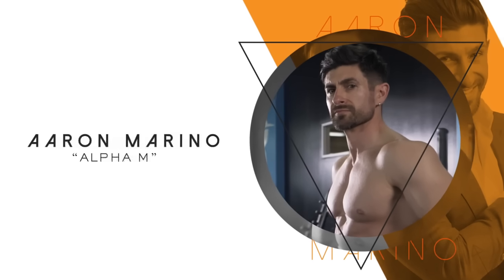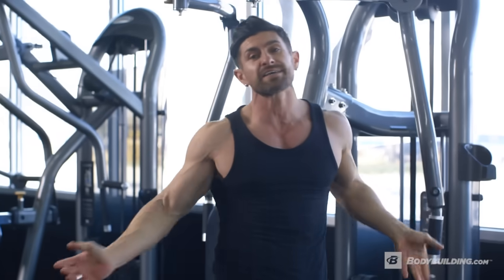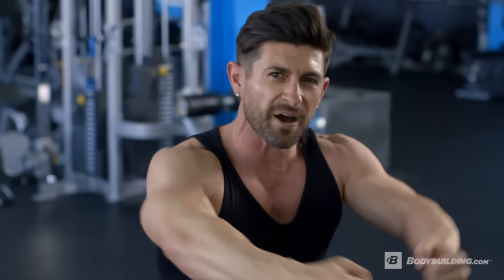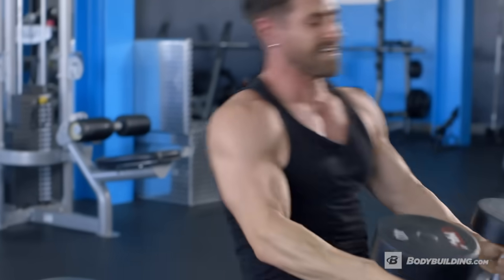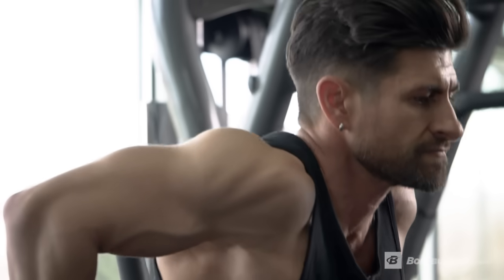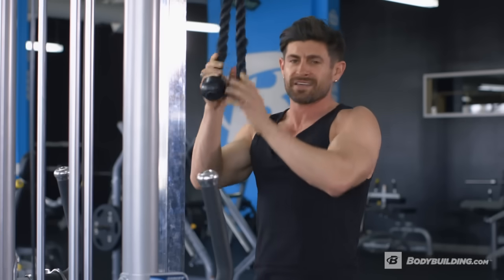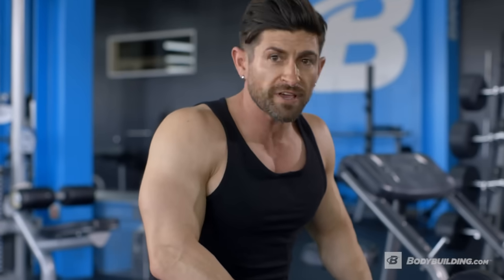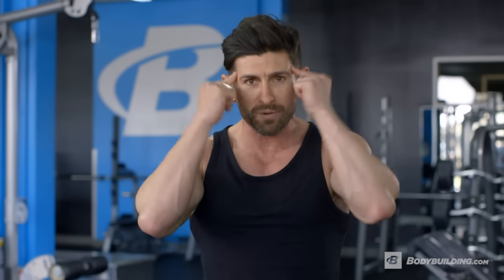Alpha M's High Volume Chest & Triceps Workout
What do you have scheduled for your next upper-body workout? It can wait. Alpha M's Tailored chest and triceps full video workout is here, and you need to do it now.

Chest day looking a little stale? Dial it in with this high-rep burner from one of our most anticipated training programs in years, Alpha M's Tailored: 6 Weeks to Living Lean.

Your guide is Aaron Marino, creator of the incredibly popular YouTube channel Alpha M and the creator of the Tailored program. Aaron was once a national-level natural bodybuilder, but today, he's just a busy businessman who wants to train hard and look good. He's condensed his decades of training knowledge down into six weeks of low-rest, high-octane workouts that will transform your body and ignite your love of the weight room.

| Is This Too Advanced for Me? |
We won't lie, the workout is intense—like, 11 movements over 35 sets, and 600 or so reps. But, if you're a consistent lifter with a fair amount of experience, and if you pick a weight you can control—that's the key—you can handle it.

However, if you're relatively new to the gym (you've only been lifting consistently for a year or less), don't be afraid to cut back on the volume a little. For instance, you can perform 2-3 sets instead of 3-4 sets on most movements. But you can also just pick a seriously light weight, or regress movements like push-ups or dips as needed. Aaron will show you how.

No, this doesn't mean you have permission to cut back through the whole program! If you take it easy for the first couple of weeks, consider coming back and repeating the program as written from the beginning. Seriously!

And no, you don't get to skip cardio—today, or ever. After you've murdered your upper body, you'll do 20 minutes to put your ego on blast and build a heart to match your chest.

| Workout Tips |
1. Select a weight you can control through at least 10 reps. "It's not about lifting heavy, it's about you getting the best workout you can," Aaron says. In your final movements, like skullcrushers, you may be amazed at how little weight you can handle.

2. On push-ups and machine exercises, rest 30-45 seconds. For free-weight exercises like dumbbell presses and the bench press, rest more like 45-60 seconds.

3. You'll be doing dips after having done a lot of other movements, so if you need to use the assisted dip machine, go for it.

4. On contraction-focused movements like the pec-deck fly or cable push-down, pause briefly at the peak contraction. Yes, this makes the move more difficult and may require you to use a lighter weight, but yes, it's worth it!